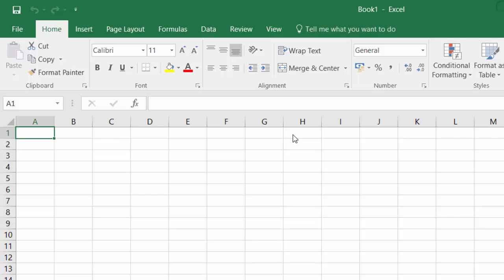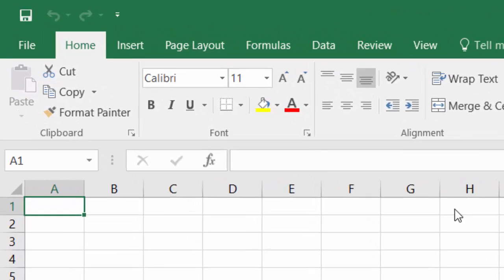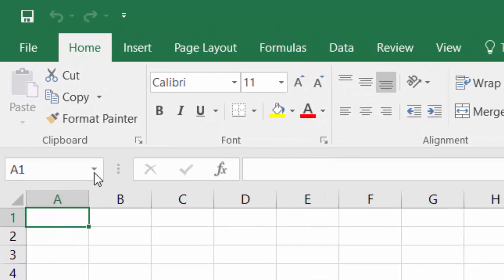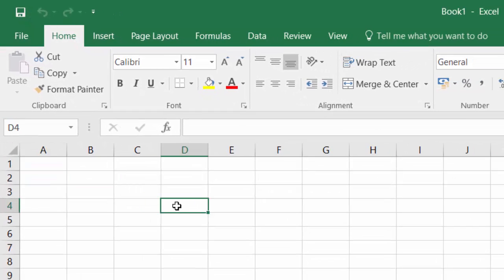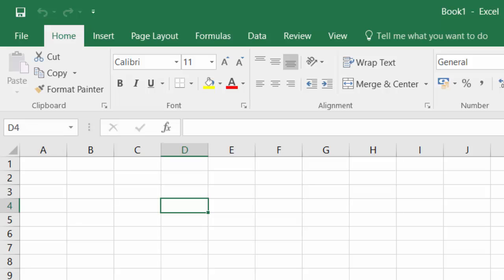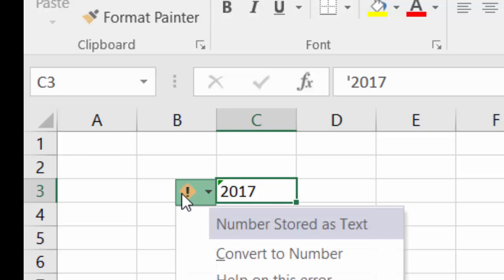How to Make a Class Mark Book in Excel - Video 1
Introduction and cells, sheets, labels and values